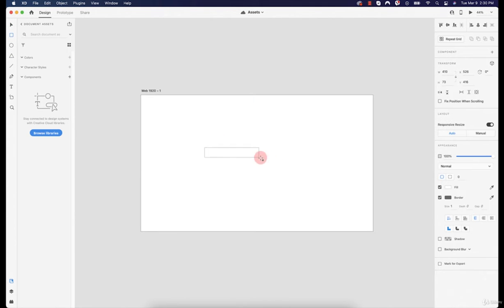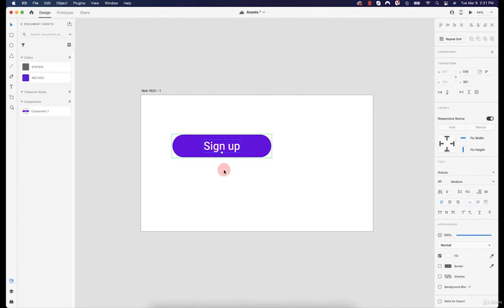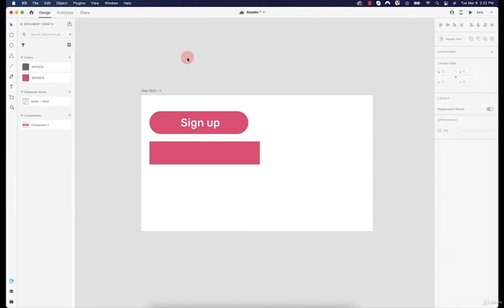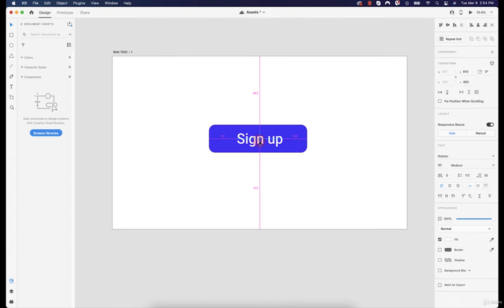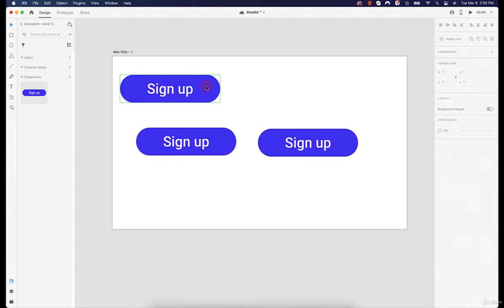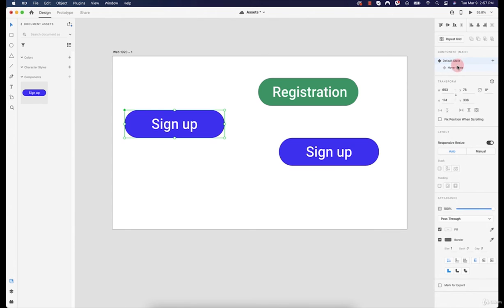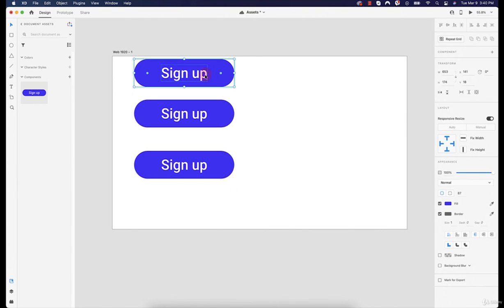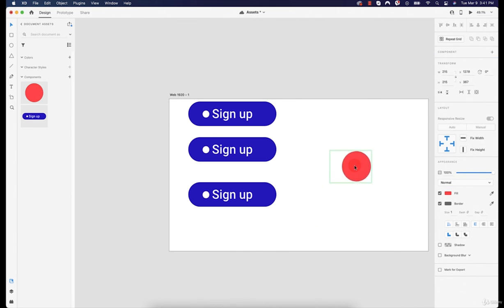Assets & Components Part 10